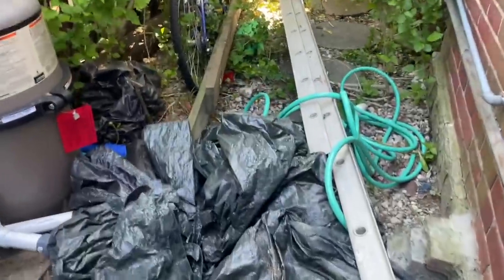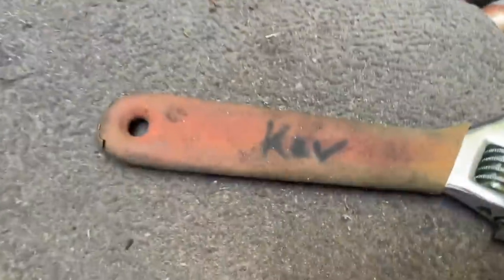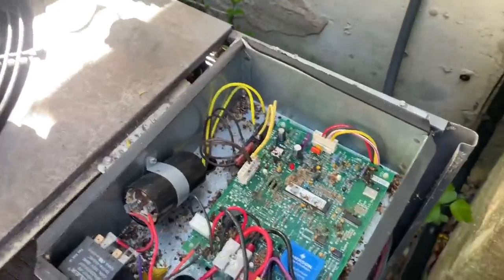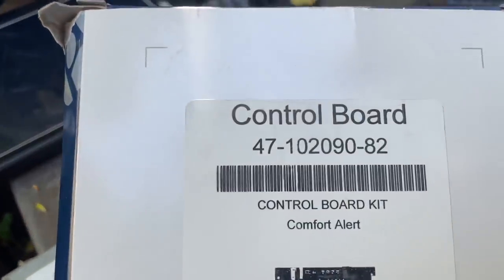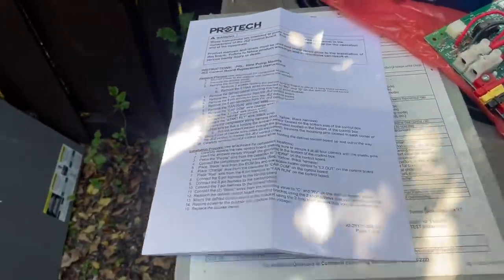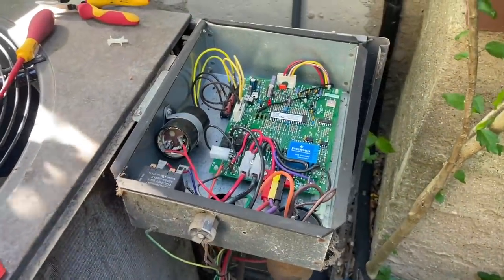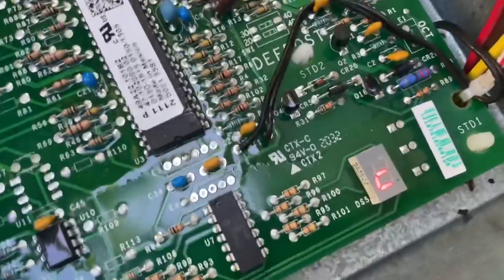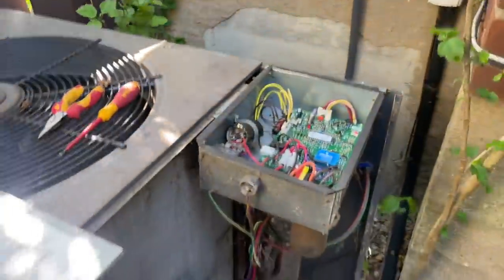Neighbor is HVAC Contractor & Couldn’t Fix Rheem Prestige RAPM048JEZ Condenser Bad Control Board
Installed this Rheem Prestige RAPM system in 2013 after Hurricane Sandy. No service or maintenance since. Neighbor, who is a “big HVAC contractor” couldn’t fix the issue and it may need “Freon”

Merchandise Requests (United States Only):
Official Pipe Doctor tee-shirts are available in Large & XL - minimum donation of $28 is appreciated
Official Pipe Doctor FlexFit Embroidered Caps - minimum donation of $32 is appreciated
*Tee-shirt & Cap donations and I will also include a Pipe Doctor pen*
I ship USPS Priority Mail. Want a shirt or hat?

I am on Discord & WhatsApp! These extended communities often gets a sneak peak on videos before I make them public on YouTube

THIS DOES NOT COST YOU ANYTHING! Plus I get a small referral commission which equals more giveaways - So click the link!

Free Sticker Requests:
Name
Address

If you donate I will send you will 2 of the newest summer sticker Version 2.0 and 2 Version 1.0